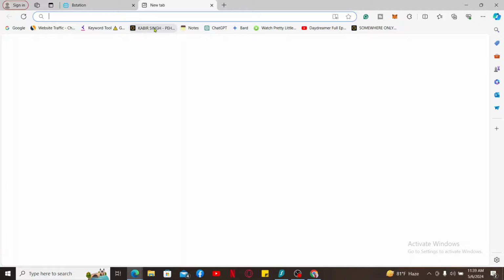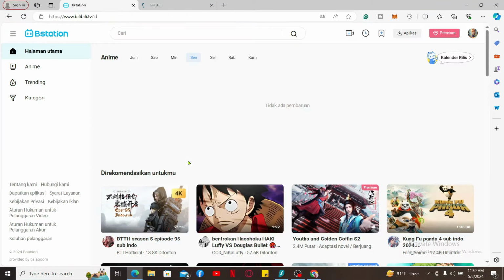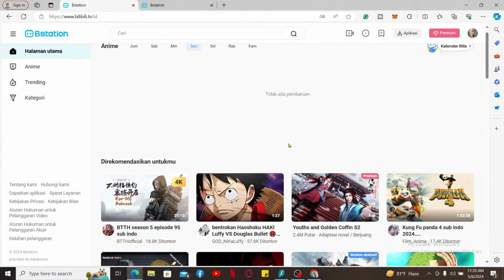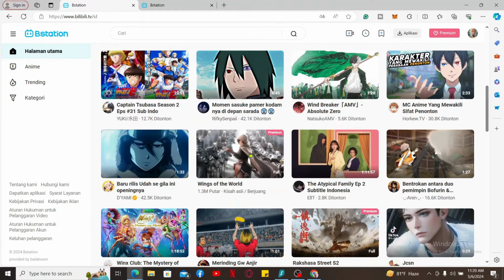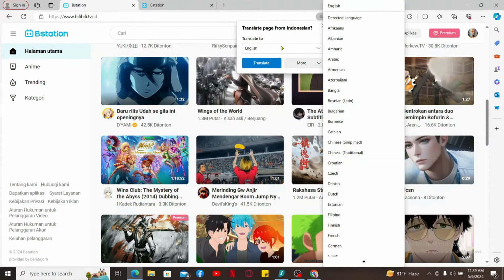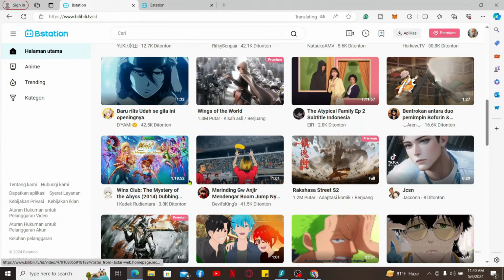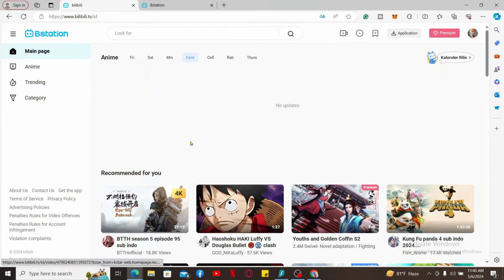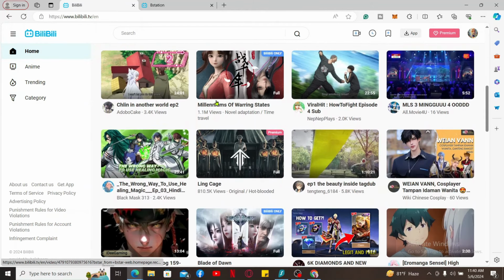How to Change BiliBili Language to English 2024?